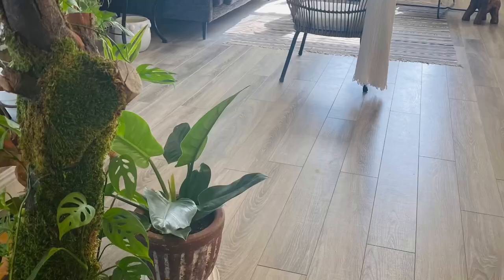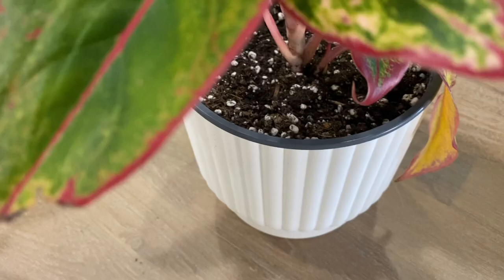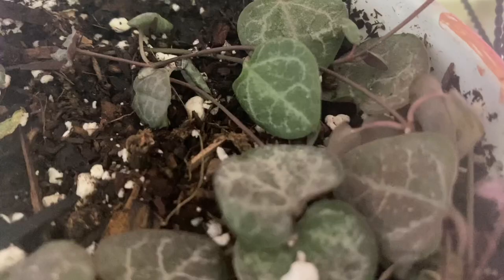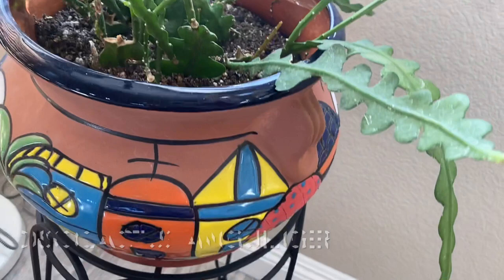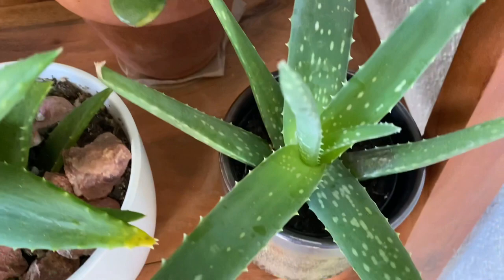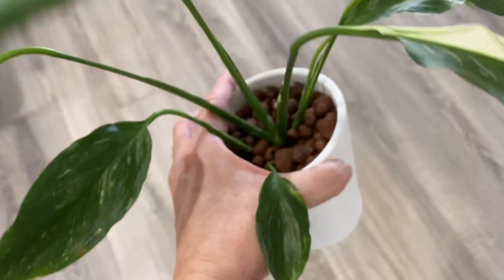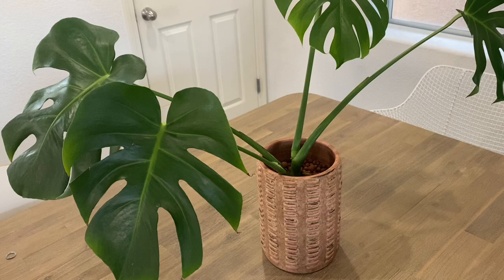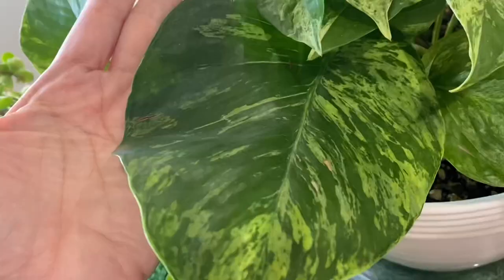Meet my Indoor Houseplants / 100 indoor plants I think!? / Houseplant Tour with plant names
Hi friends,
In this video, I’m showing my indoor houseplants. These are the houseplants that are in my living room, dining area and foyer. Other houseplants will be shown in another video. These houseplants include common houseplants and a few under-rated but beautiful pants. These houseplants had kept me sane for almost a year now. Please enjoy watching this plant tour. I will be showing my other plants in another video anytime soon.

Instagram.com/caramel0727
Facebook.com/yen.c.perez

Feel Free to visit my:
Amazon store:

All information provided on this channel and its videos is for general purposes only and not to be considered as a professional advice. The creator of this channel is not a licensed and professional decorator and just sharing content either from inspiration and imagination. The content published in this channel is the creators own creative work and protected by copyright law.

Music Background use is with license by Storyblocks

Music Background with license from Storyblocks